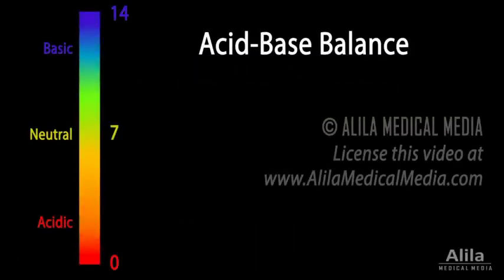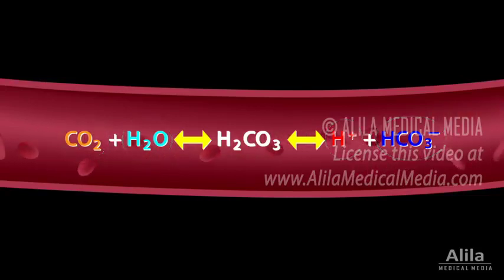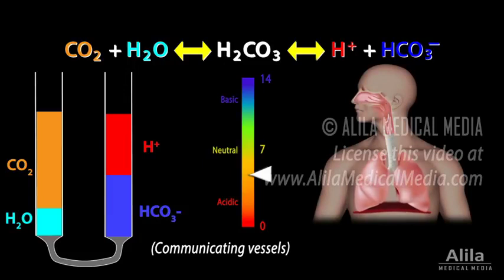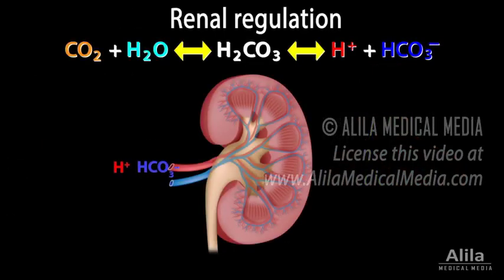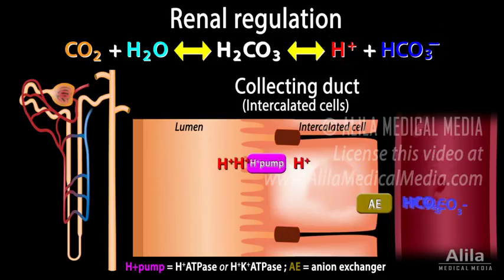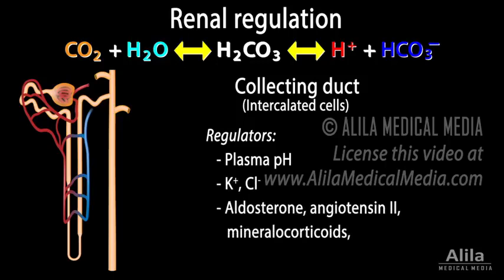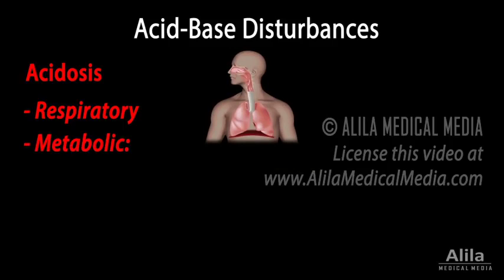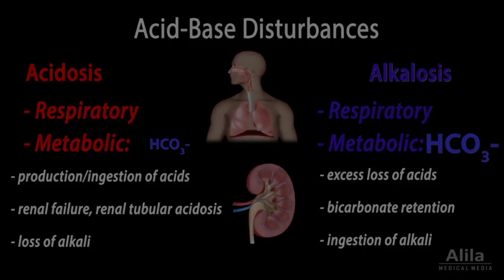Acid Base Balance, Animation.